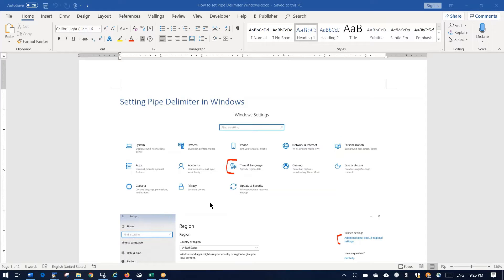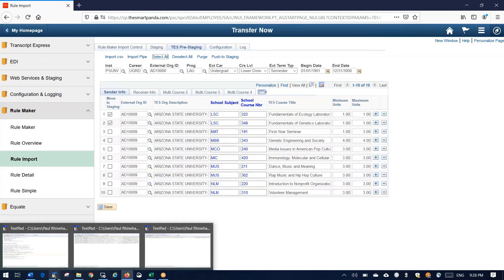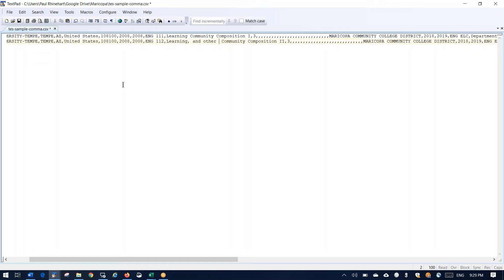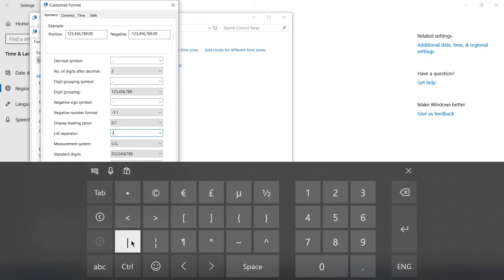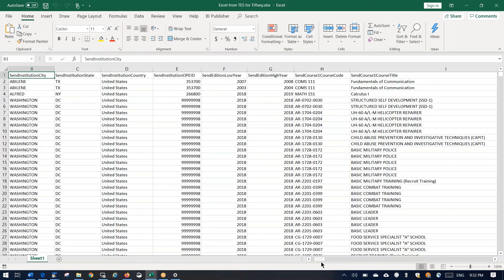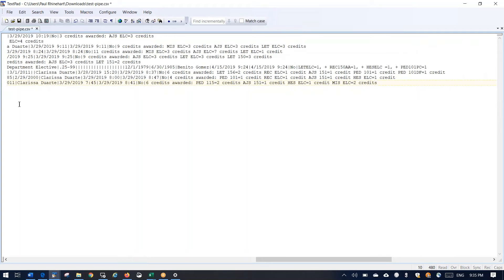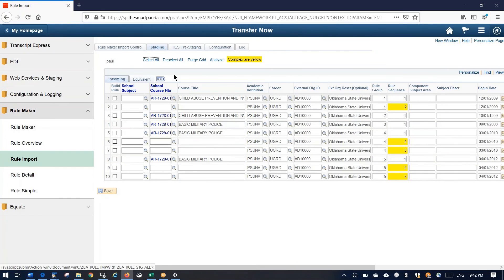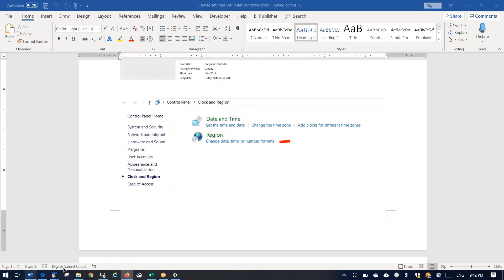How to Create a Pipe Delimited File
Shows how to create a Pipe Delimited file for import into Rule Maker